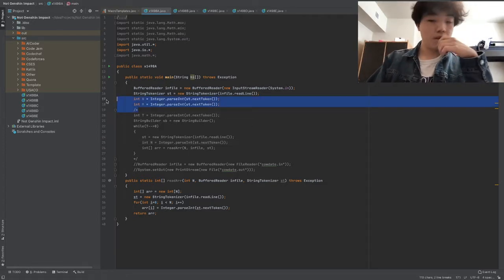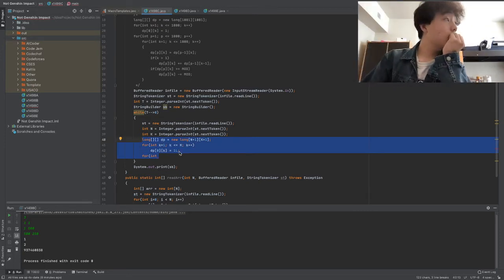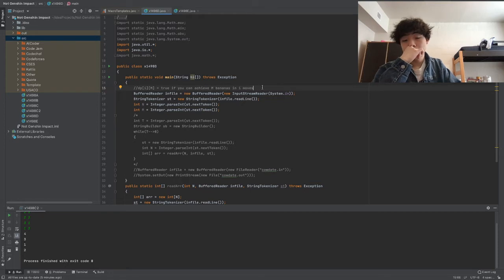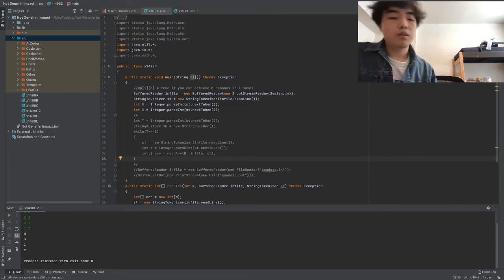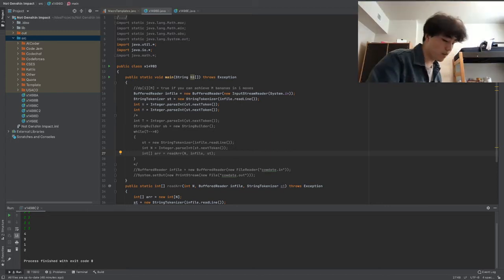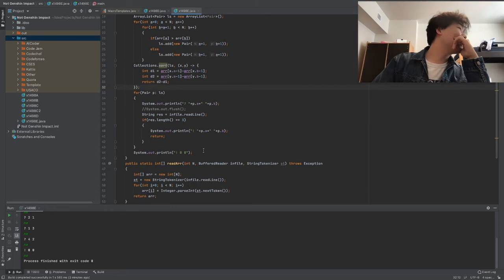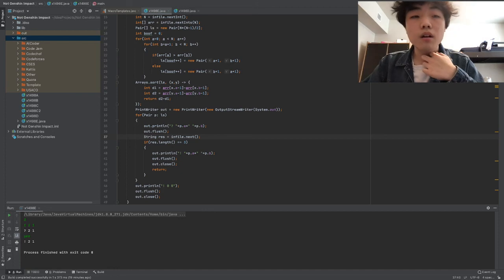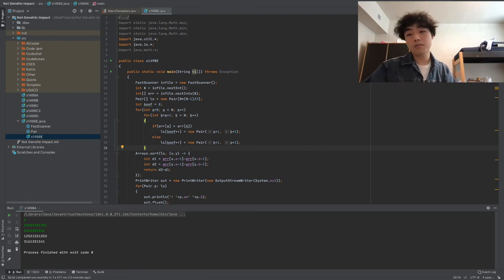Codeforces Round #711 and Codecraft-21 Screencast + Rough Solutions (A-C and E)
Interactive problems that use a lot of queries are =_=
At least I should still be gaining rating.

Timestamps:
0:00 Waiting for contest to start
0:31 Solving A
3:02 Solving B
8:58 Solving C
31:52 Not solving D
1:05:22 Reading/Solving E
1:29:01 Java dies on tc 23/29
1:42:20 Coverting to C++
1:52:03 Complaining about how I wasted half an hour and 6 submissions
1:57:36 Seeing if I can hack A
2:00:15 Brief solution ideas

I used custom invocation to solve E in C++ so that's why my screen wasn't capturing it. Don't worry it was pure pain to watch anyway.

AtCoder: 1842 (peak 1876)
Codechef: 2042 (peak 2133)
Codeforces: 1990 (peak 2127)